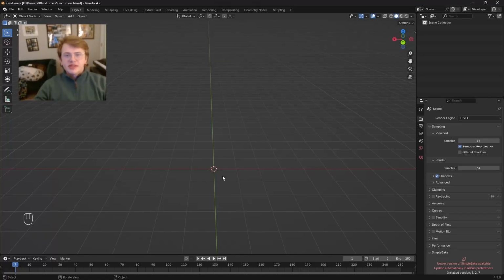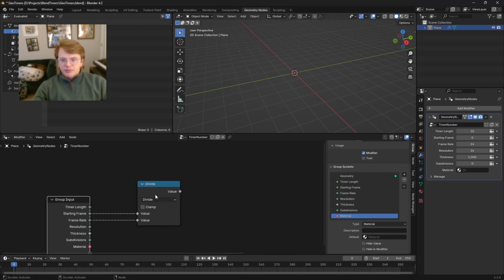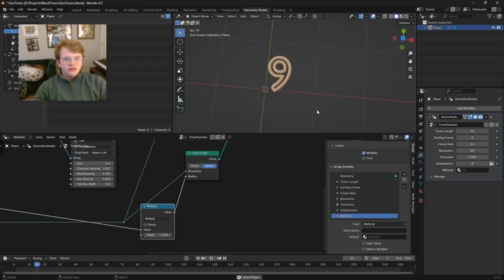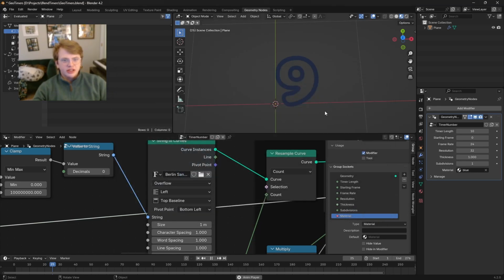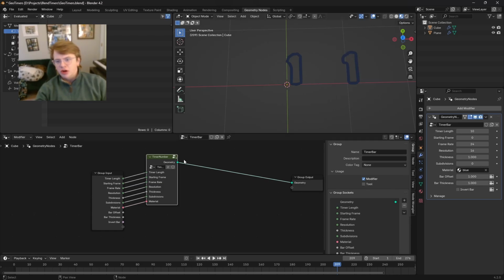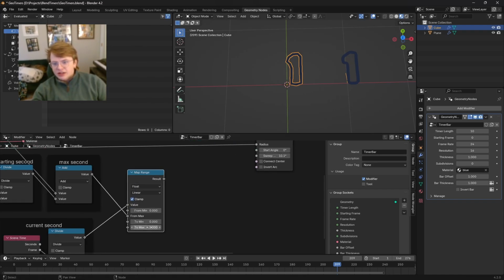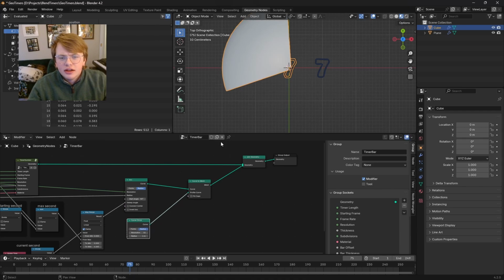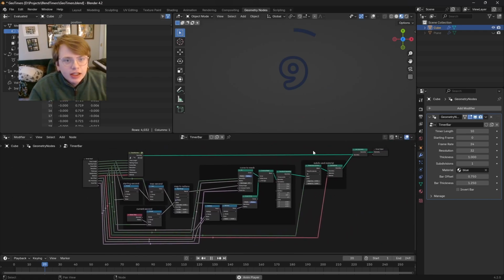Blender Geometry Nodes Timer Tutorial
A tutorial on creating timers using geometry nodes in Blender.

Created in Blender 4.2.